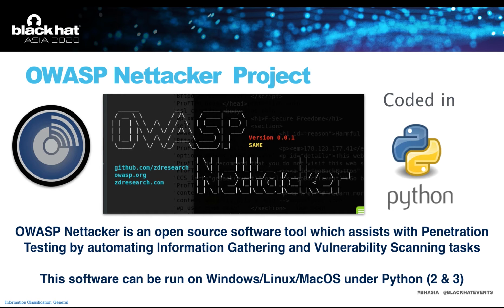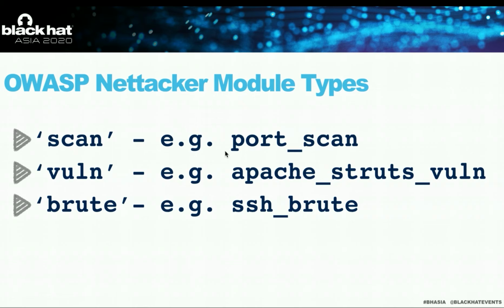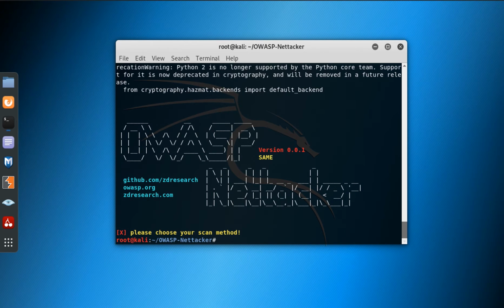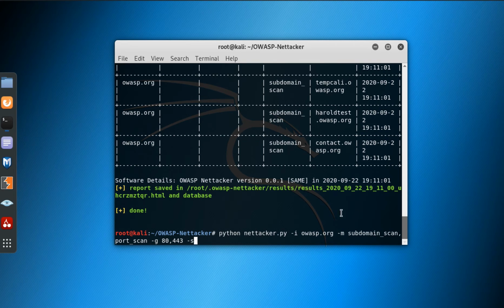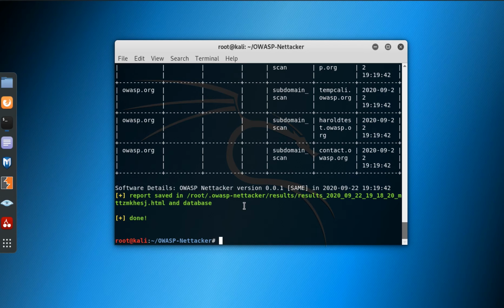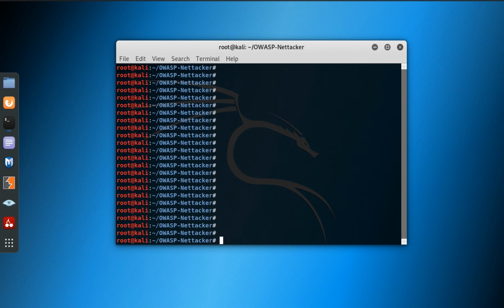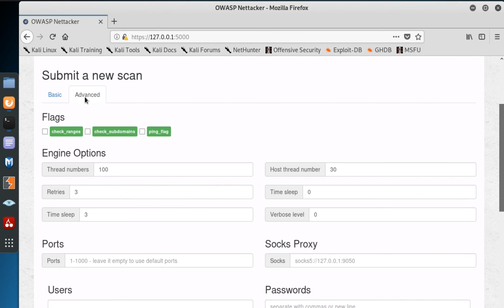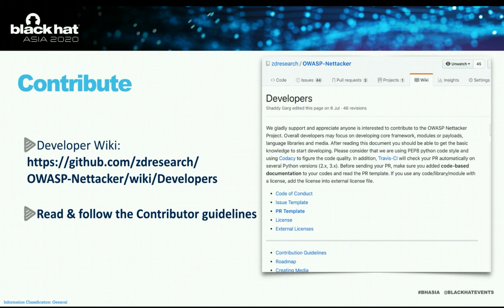OWASP Nettacker BlackHat Asia 2020 Arsenal demo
OWASP Nettacker
Sri Harsha Gajavalli
Ali Razmjoo
Sam Stepanyan
Location:  Station 3
Date: Friday, October 2 | 12:00pm-1:00pm
Track:  Network Defense
Session Type: Arsenal

OWASP Nettacker project was created to automated for information gathering, vulnerability scanning and eventually generating a report for networks, including services, bugs, vulnerabilities, misconfigurations, and information. This software is able to use SYN, ACK, TCP, ICMP and many other protocols to detect and bypass the Firewalls/IDS/IPS and devices. By using a unique solution in Nettacker to find protected services such as SCADA, we could make a point to be one of the bests of scanners.